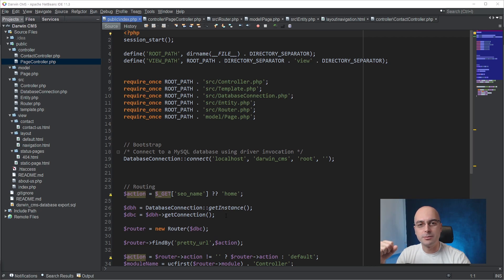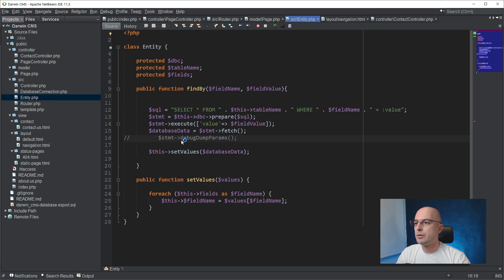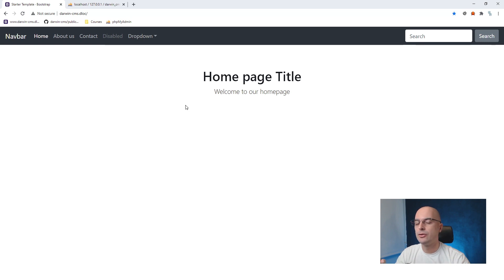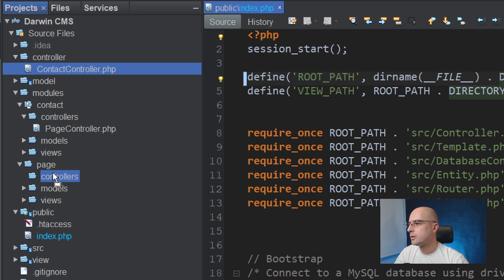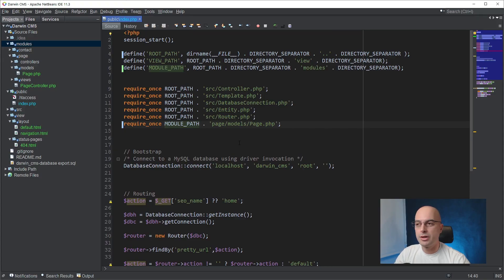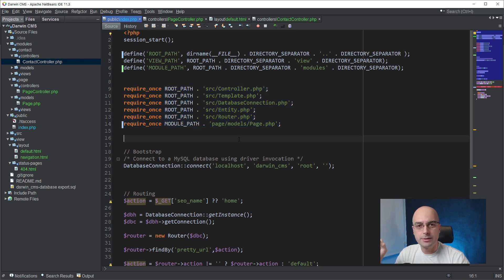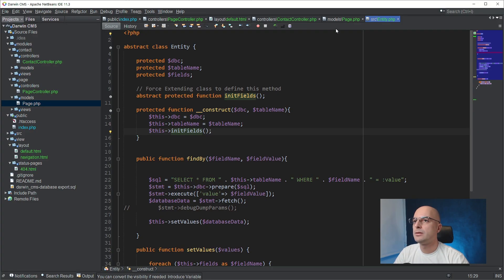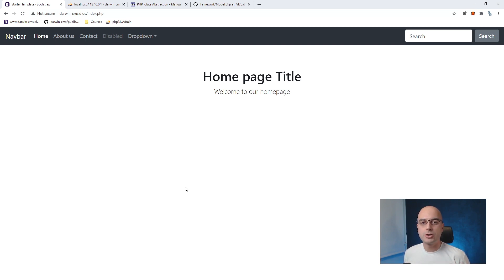8. Modules and PHP Abstract class | Build a CMS using OOP PHP CMS tutorial MVC [2020]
Let's make one PHP Abstract class, and organize our code in modules in order to prepare for the CMS Administration. Abstract classes in PHP are similar to regular classes, except that they cannot be instantiated directly, and they can have some abstract properties and methods that have to be implemented by child classes.

or discord group if that is more your thing

Timestamps:
Modules 00:00
Problem 06:59
Abstract classes explained 09:13
Implementation 12:47